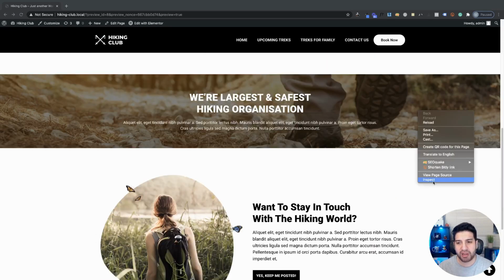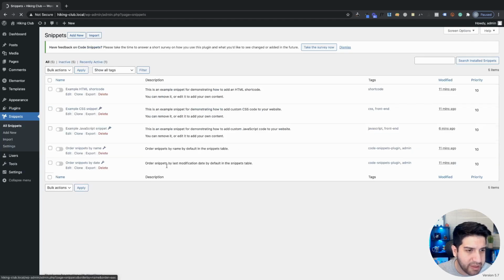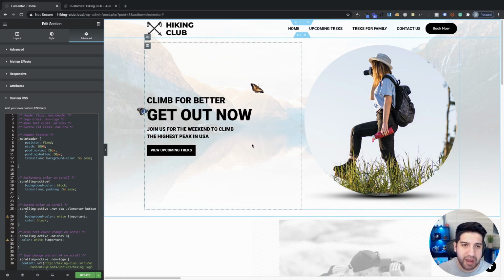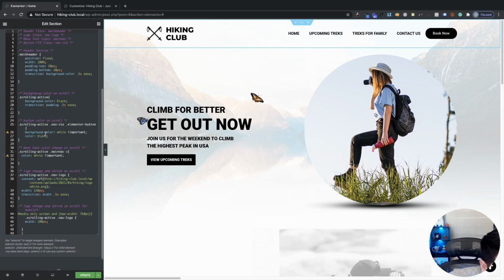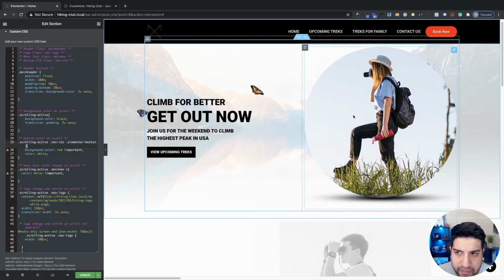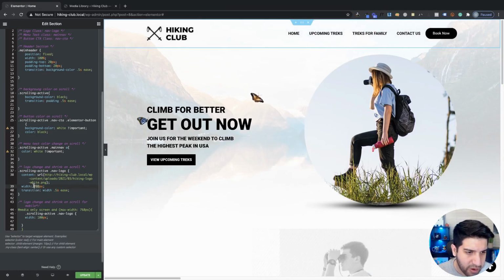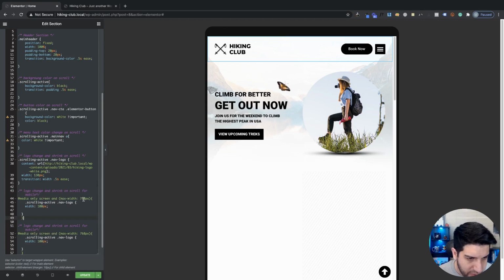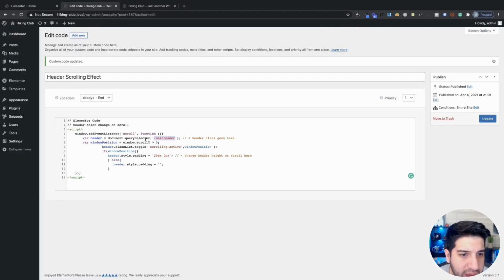Change Header, Button & Logo Background On Scroll With Elementor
Create a header scrolling effect that changes element colors on Wordpress and Elementor